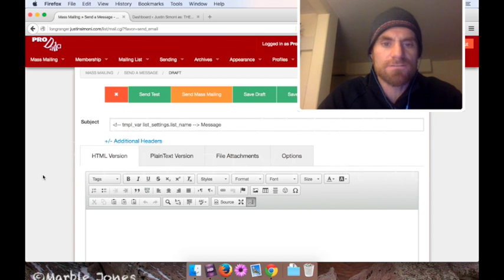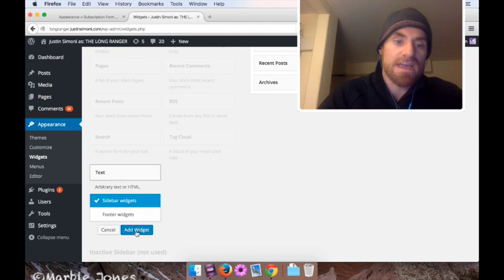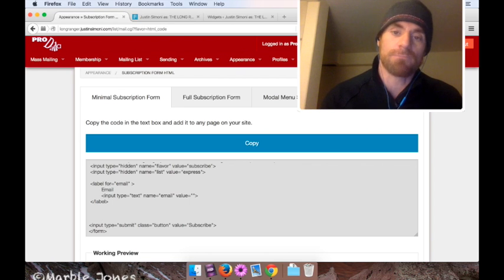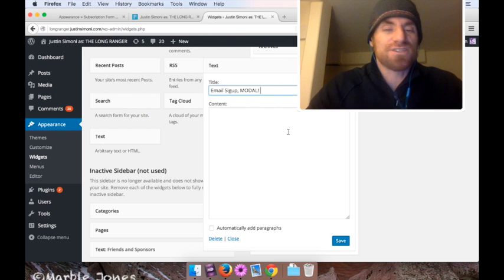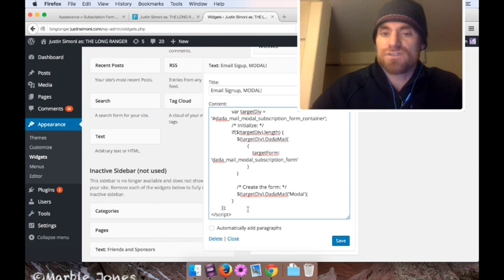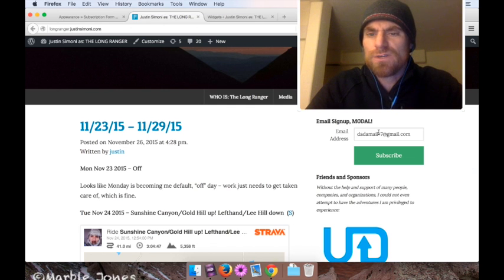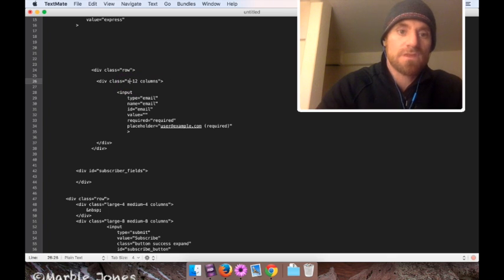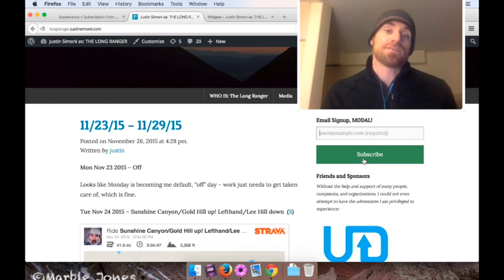Dada Mail Integration with WordPress: Add a Subscription Form to Your WordPress Site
Learn how to easily integrate a Dada Mail subscription form into your own WordPress website. No extra plugins needed! If you can copy and paste, you can add the subscription form to your WordPress site.